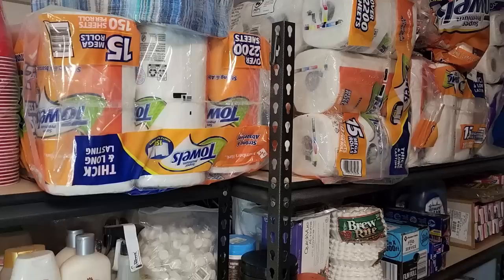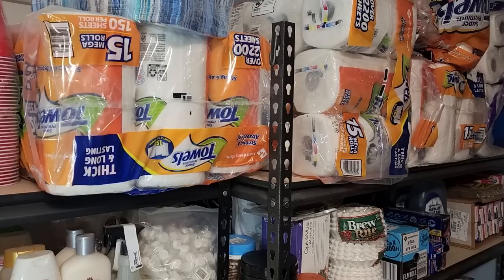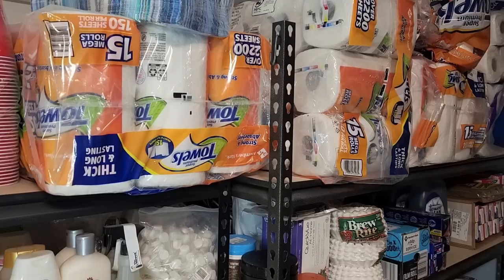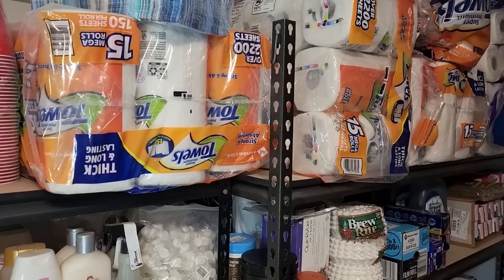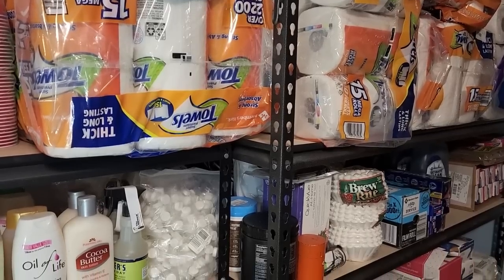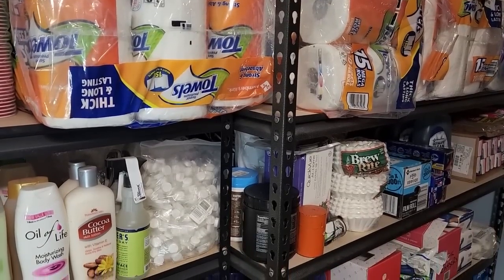It's Not All About Food!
Stocking a non-food pantry and having a plan for a disaster can give you peace of mind knowing that you are prepared for whatever may come.